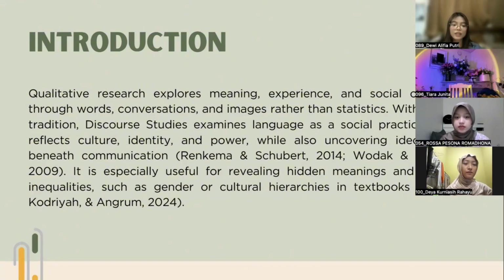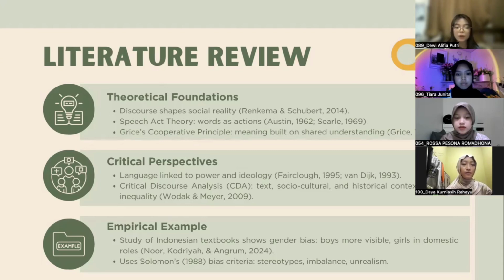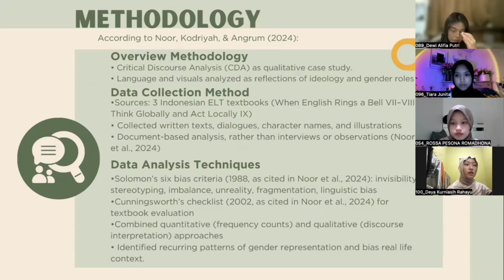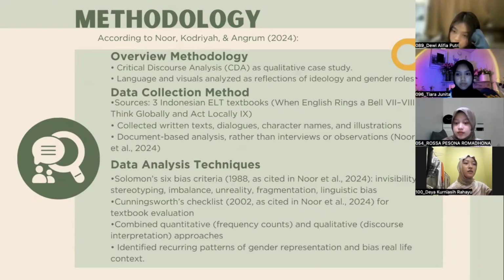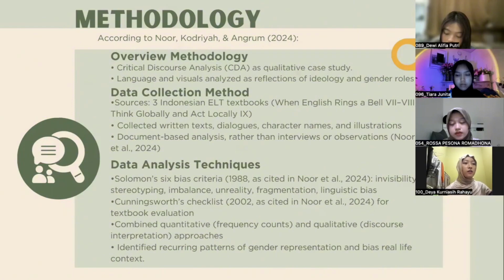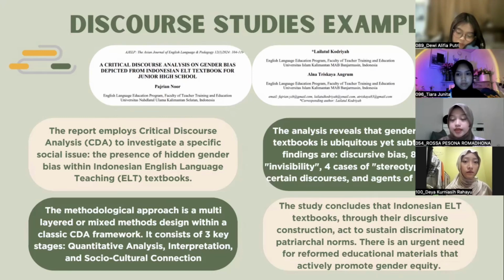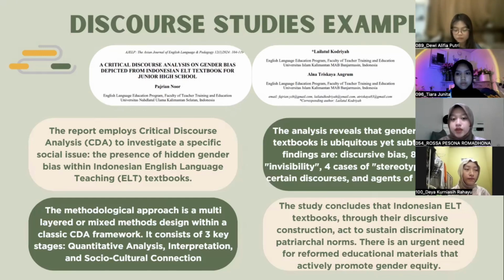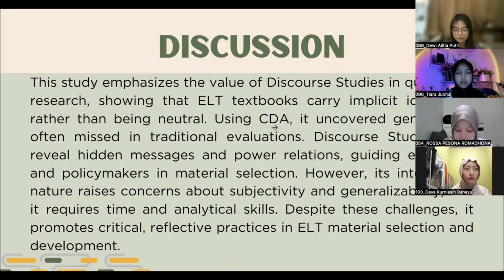Discourse Studies Report || Qualitative Research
Group 7
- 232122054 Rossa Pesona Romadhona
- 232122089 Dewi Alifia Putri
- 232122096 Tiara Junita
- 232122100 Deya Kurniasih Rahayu